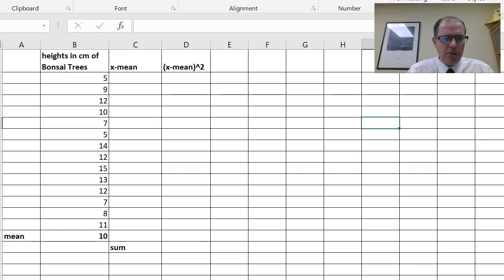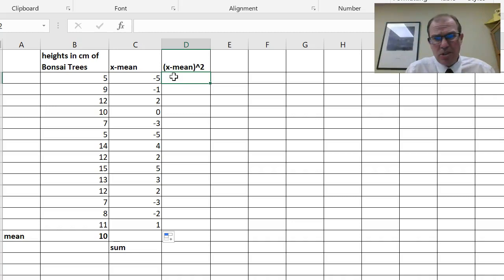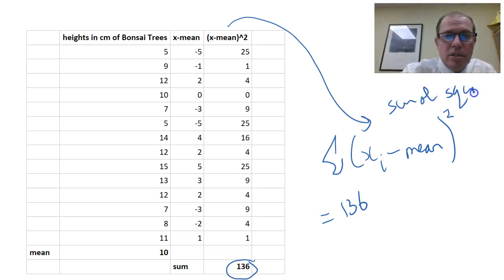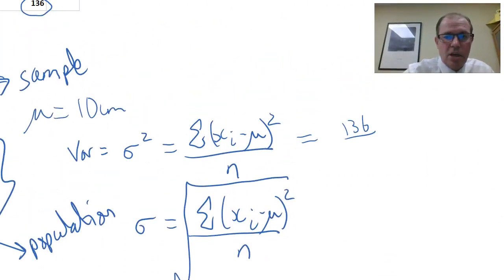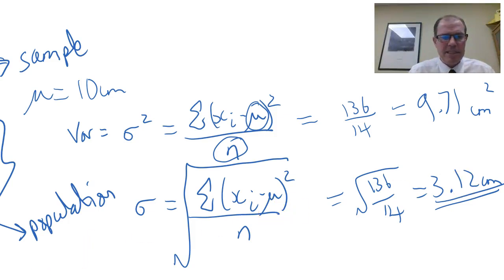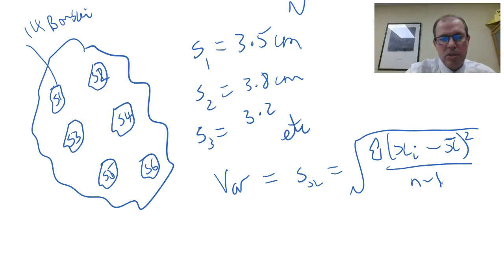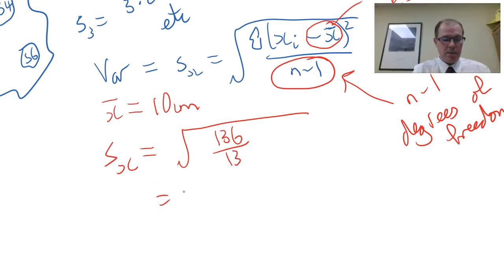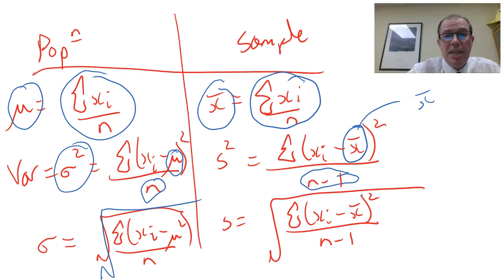Standard Deviation for samples and populations.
In this video we will explore what the standard deviation is for a sample and a population, why the formulae differ, and show an example using Excel of Bonsai trees!